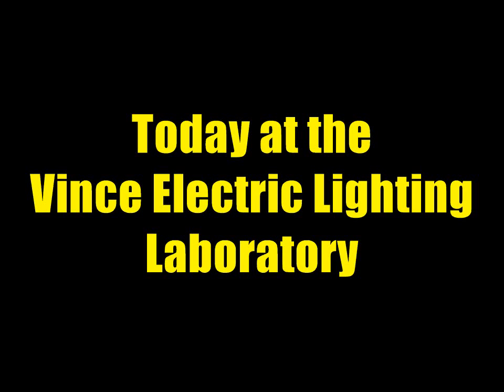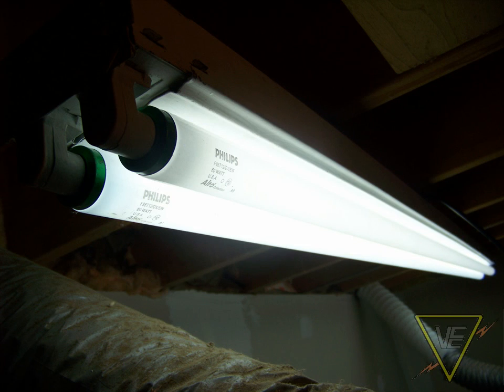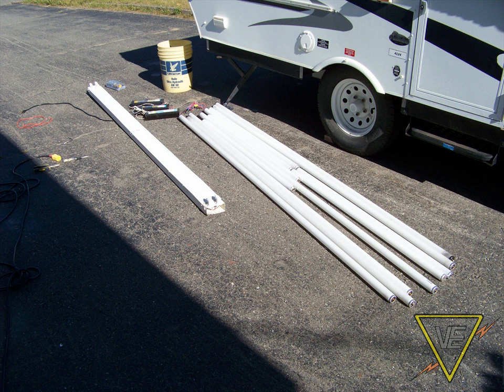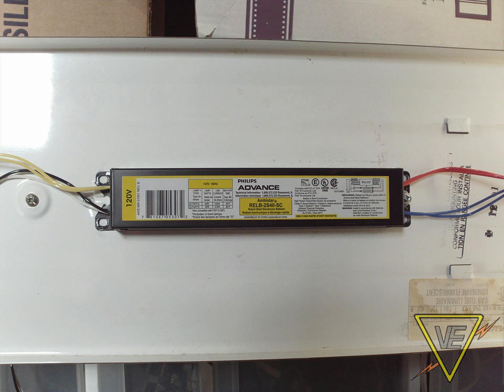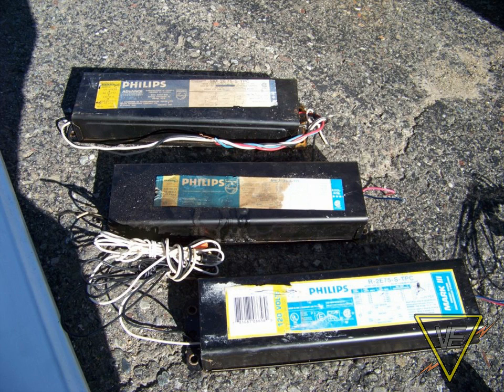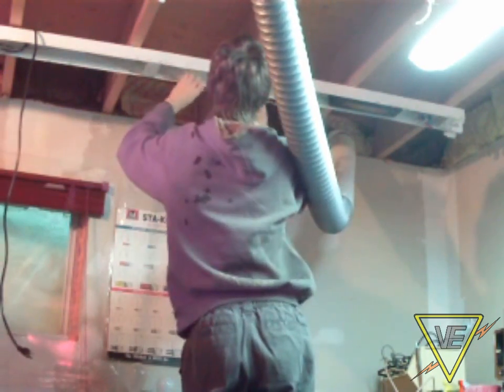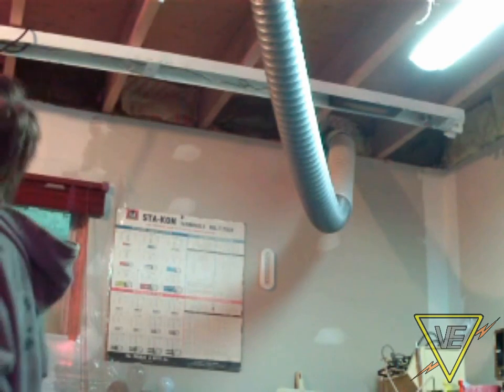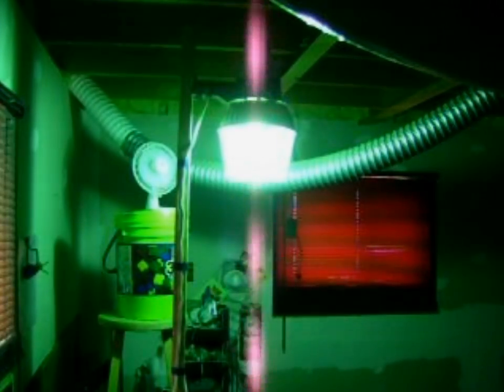Lighting maintenance basics - Instant start fluorescent fixtures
Here's the 4th part of our lighting maintenance series! We'll see a few details concerning the classic magnetic instant start fluorescent lighting system. There are few differences from rapid starts seen in the previous episode.

Up next, we move on to HID! Mercury vapour to be exact!